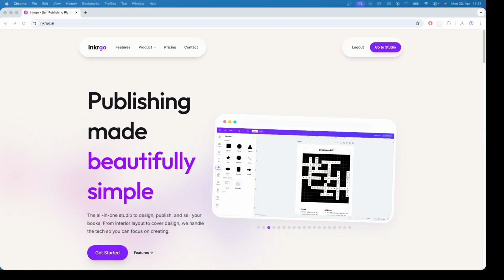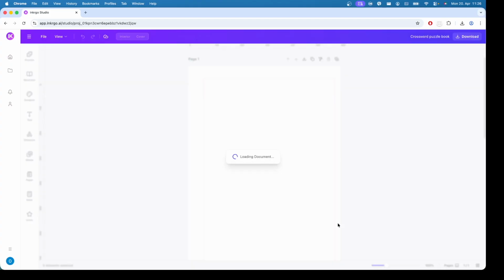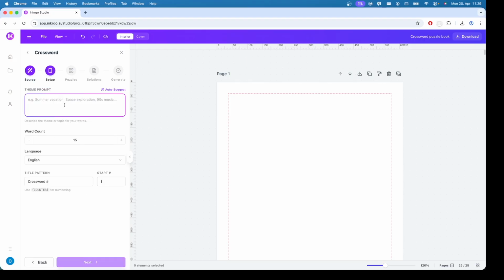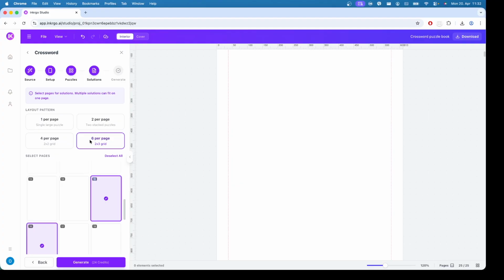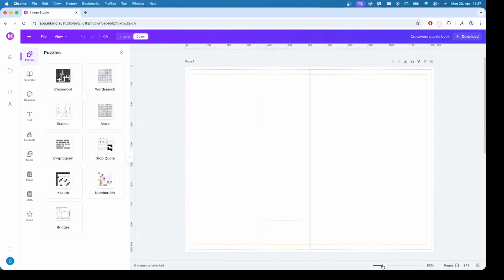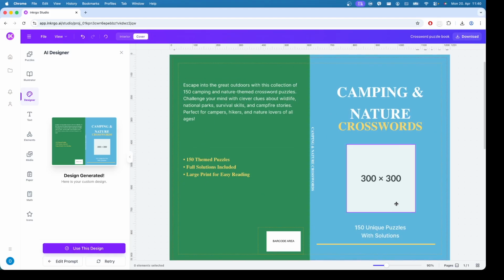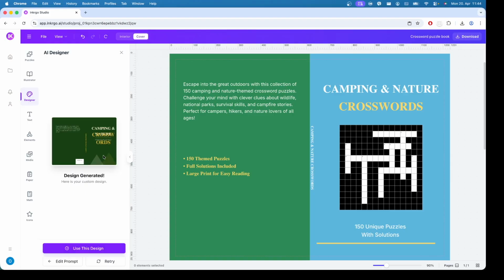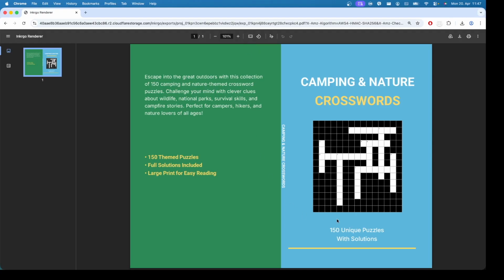Create a Full Crossword Puzzle Book to sell on Amazon KDP in seconds with inkrgo.ai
Crossword puzzle books are one of the most evergreen niches on Amazon, but creating them manually used to be a nightmare. Thanks to Inkrgo.ai, you can now automate the word lists, clues, and grid layouts with just a few clicks.

We walk through the entire process from creating crossword puzzles interior and design a book cover in seconds.

What you’ll learn in this video:

Generating themed word lists and clues using inkrgo.ai.
Customizing your book interior (trim sizes, fonts, and grid density).
Creating high-converting book covers.

Tools Mentioned:
The primary AI puzzle generator used in this tutorial.